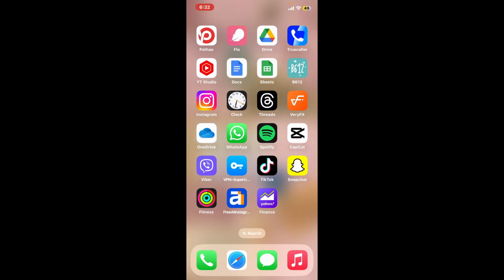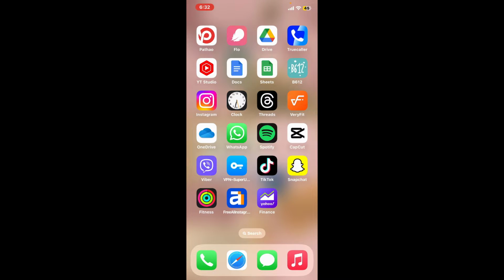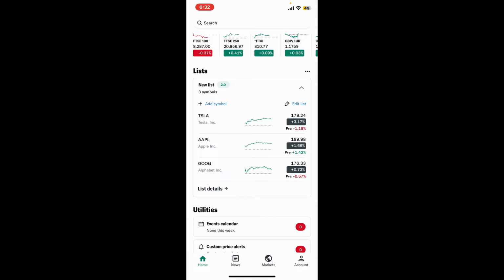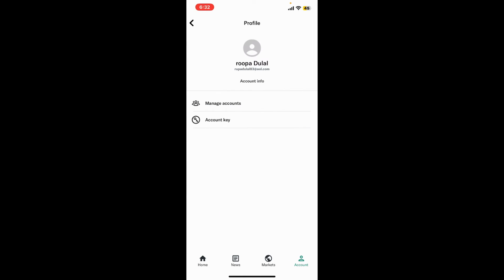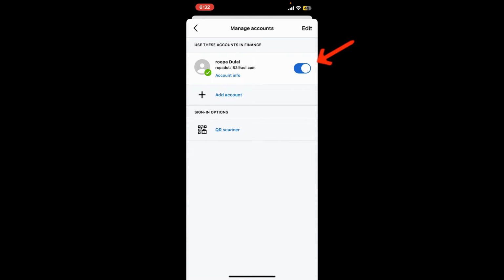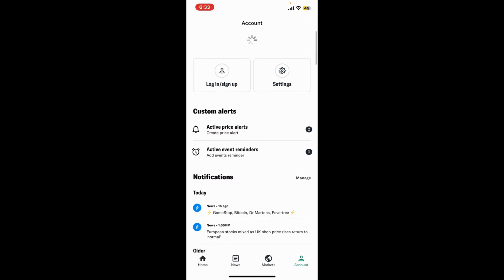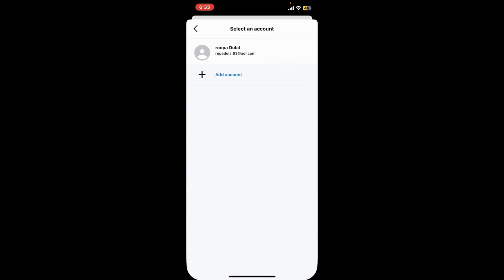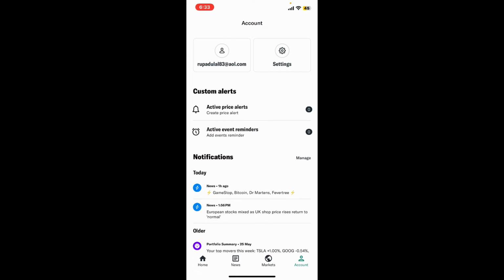How to Logout Yahoo Finance App 2024?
Welcome to Techbasic's tutorial on how to log out of the Yahoo Finance app! Ensuring your account's security is crucial, and logging out when you're done using the app is a simple but important step.
In this video, we'll guide you through the easy steps to log out of your Yahoo Finance account, whether you're switching devices or just want to secure your information.
 Join us for clear, step-by-step instructions to help you log out safely.  Let's make sure your Yahoo Finance account stays secure by logging out properly!